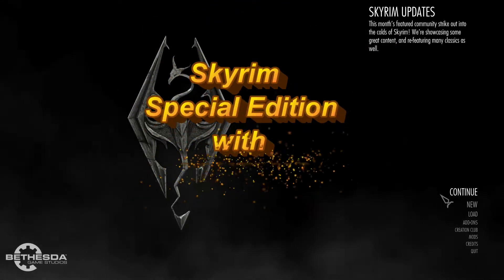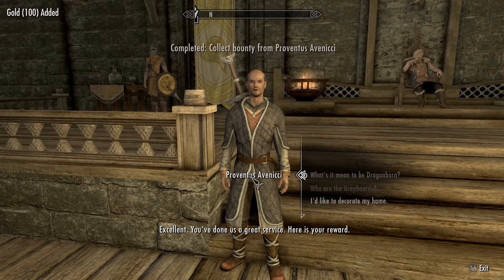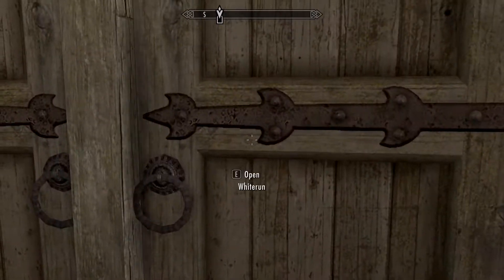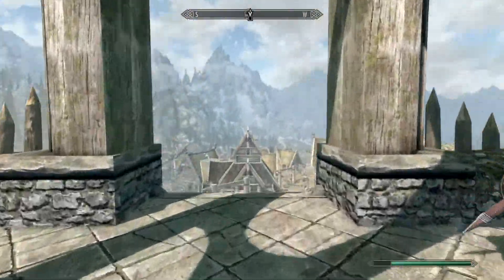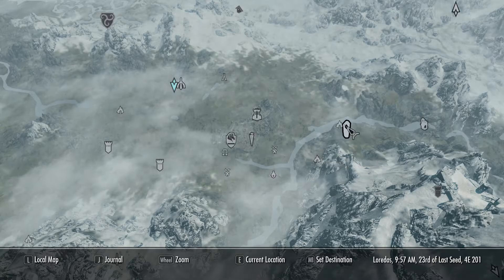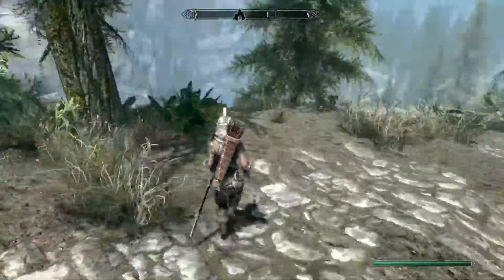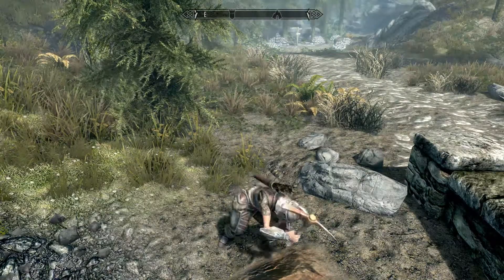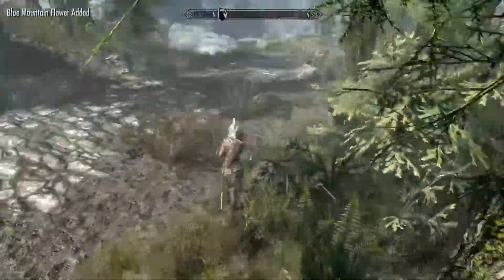Skyrim Special Edition - Imperial Melee Fighter - Part 10 - Abandoned Prison Cleared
Playing Elder Scrolls V: SKYRIM as an Imperial Melee Figher, by Sonelias.
Elder Scrolls V: SKYRIM is a continuation of the Elder Scroll Series. and pre dates the release of ESO (Elder Scrolls Online.)
This Let's Play is made using the Special Edition Release of SKYRIM (2016)